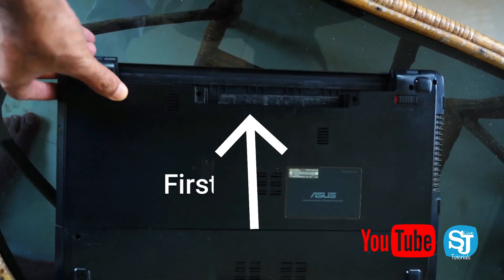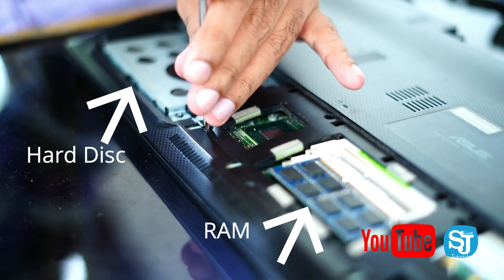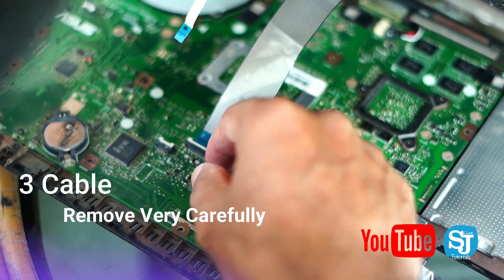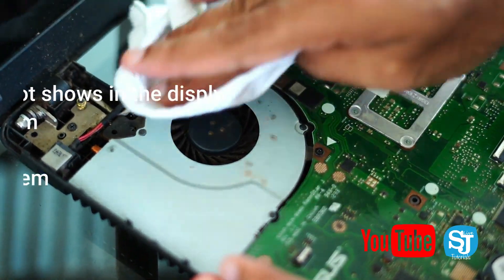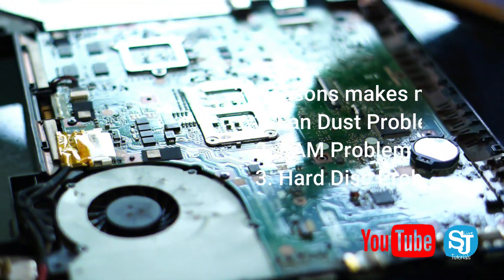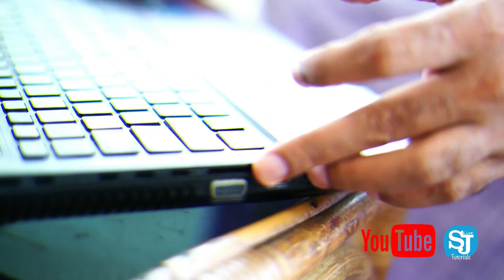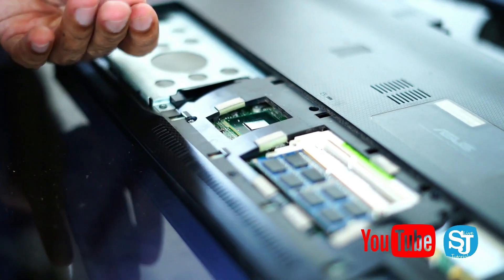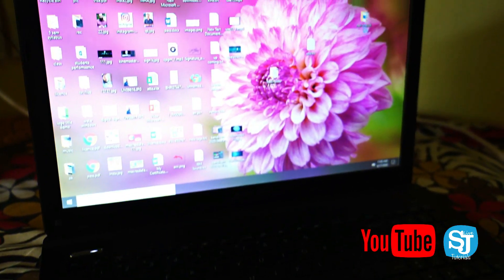Laptop power on but No display problem || Black Screen || Nothing on Laptop screen | Fix it | solved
Easily repair your laptop
Laptop repairing tips

0:00 SJ intro
0:27  Remove battery
0:38 Remove all Screws
0:57 Remove laptop top body
1:35 Remove Laptop RAM
1:49 Remove laptop Hard disk
2:10 Remove laptop keyboard
2:33 Disconnect laptop cables
3:23 clean laptop fan
5:00 Connect lap cables
5:15 Connect lap keyboard
5:17 Connect lap RAM
5:24 connect lap hard disk
6:45 power on Computer Successfully

Buy your favorite items Now :

content courtesy : SJ
Video by                :  Sajad Machu | Sajeer Live

🔋🔋Please wait Until the new topic comes up✔®🟩